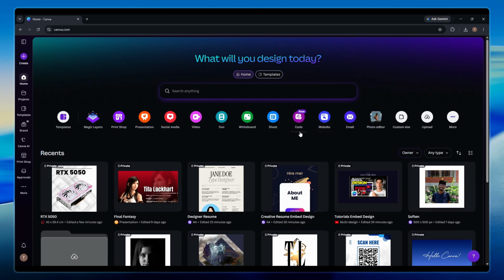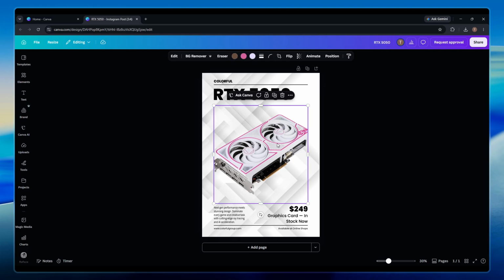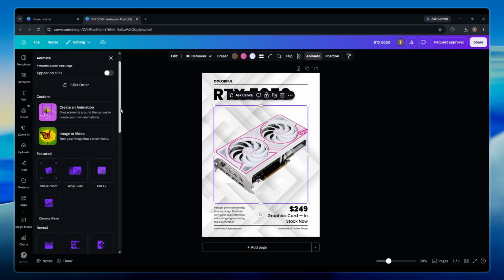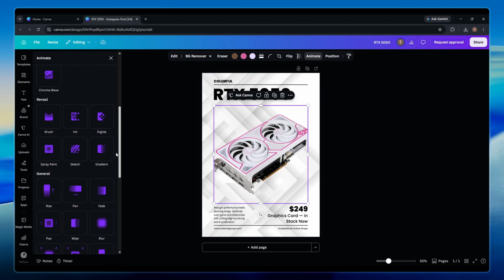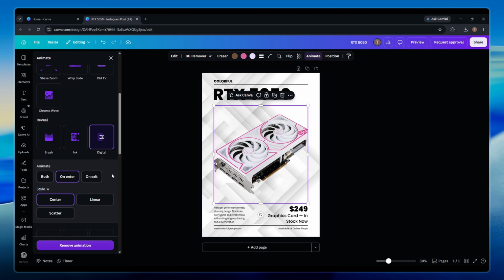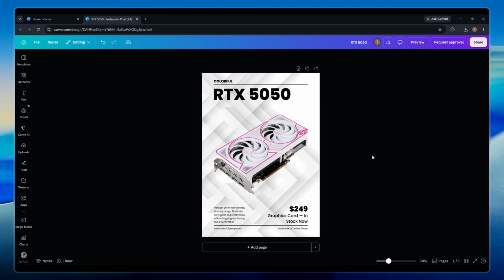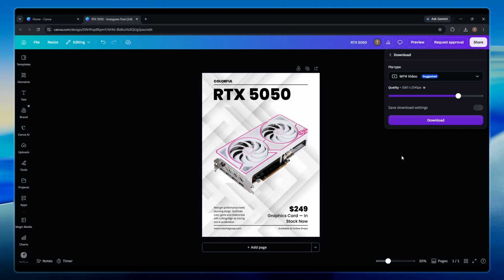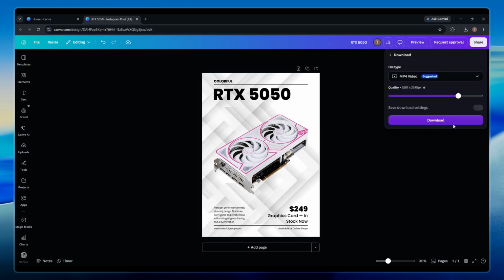How To Convert Image To Video In Canva | Tutorial 2026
By the end of this video, you’ll know how to convert images to video in Canva, turn pictures into video with Canva, create video from photos using Canva, make a video from still images Canva, Canva tutorial convert image to video, animate still images into video Canva, easy way to convert image to video Canva, use Canva to make photo slideshow video, steps to transform images into video Canva, best method to convert image to video Canva, start a video project from images Canva, add pictures and create video in Canva